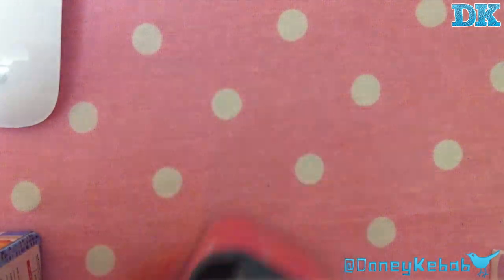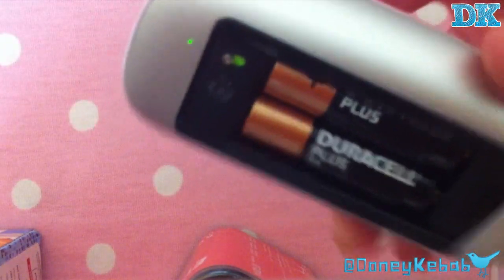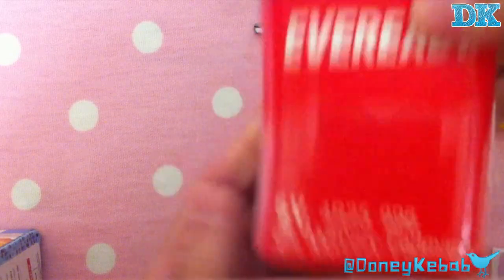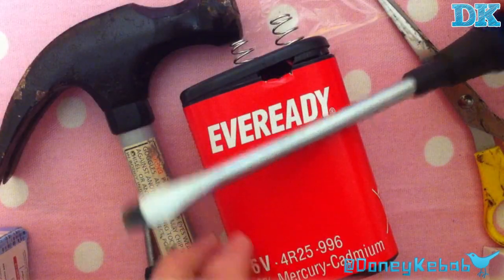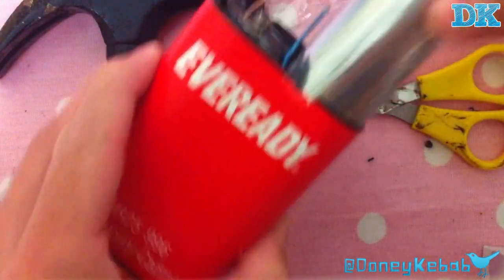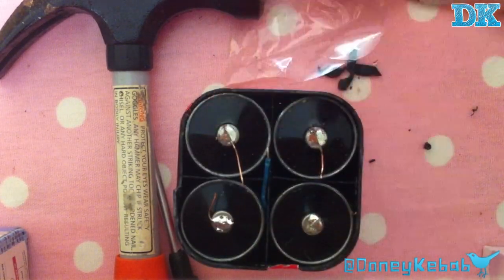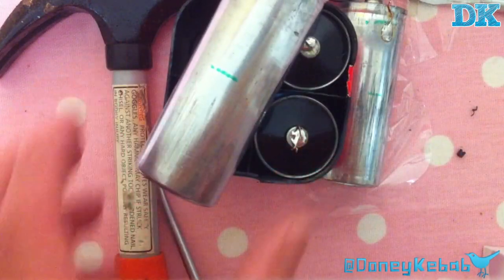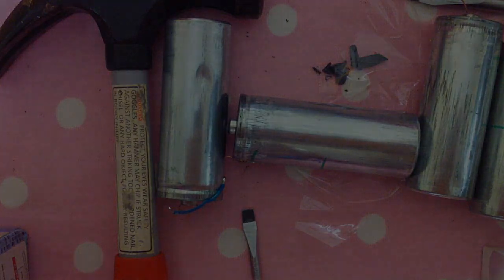6v Battery Contains 32 AA Batteries Hack Fail Debunked HD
It seems that every 6 Volt battery contains 32 AA batteries when opened up?

Sadly I kinda fell for the con and lost some money on it.. It does make for a funny video though.. Also you will know not to try it yourself.. I thought I was onto a winner there..